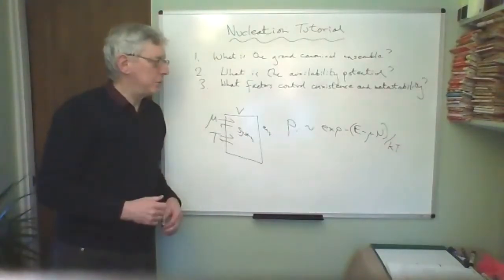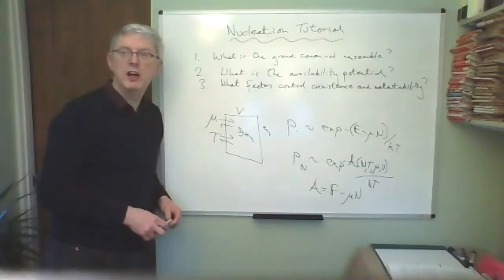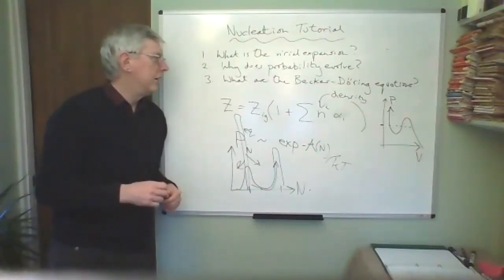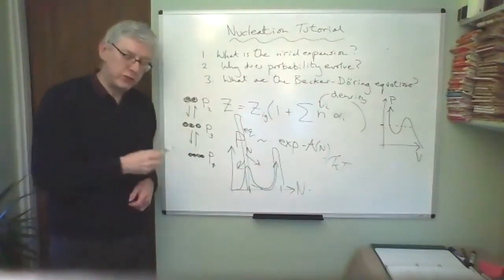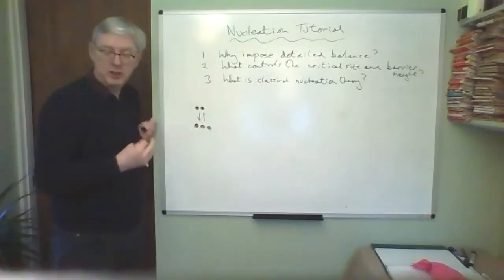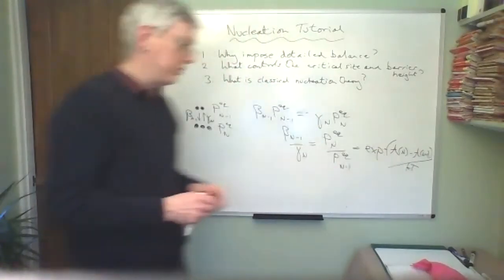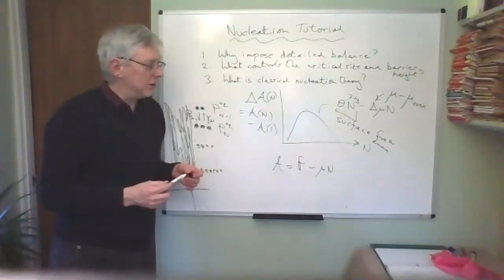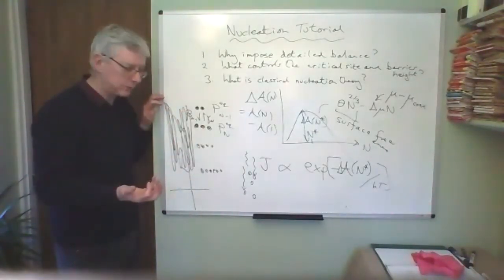Nucleation tutorial 13 Jan 2021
Nucleation tutorial 13 Jan 2021 - Ian Ford